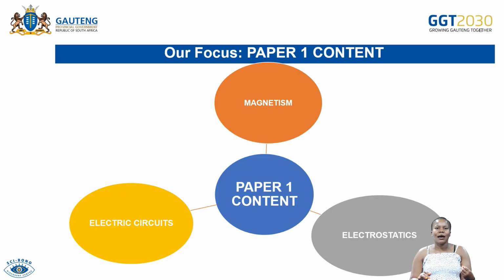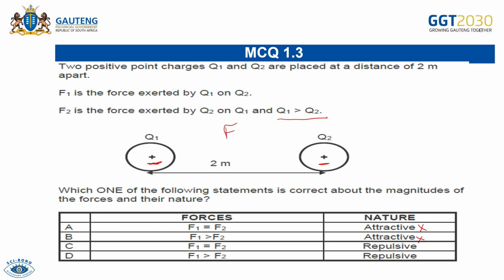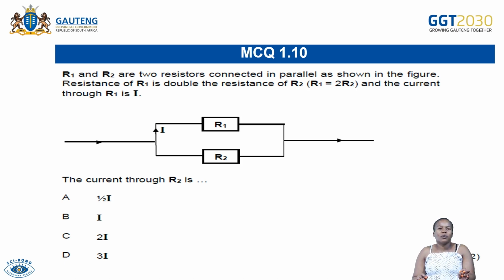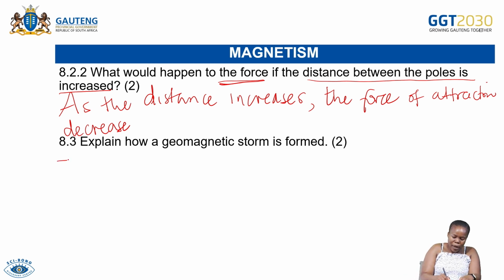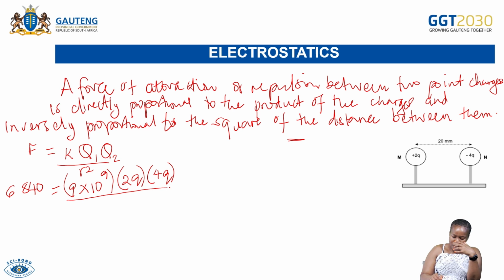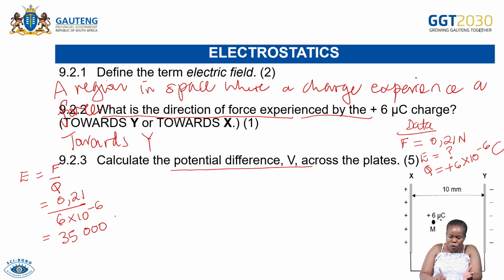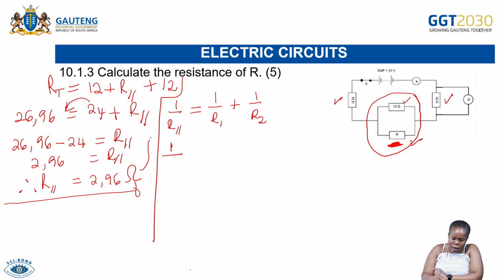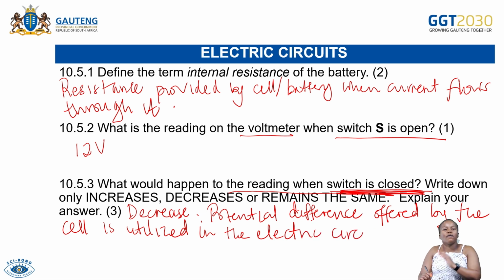Technical Sciences Grade 11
Paper 1 Revision - Magnetism, Electrostatics and Electric Circuits